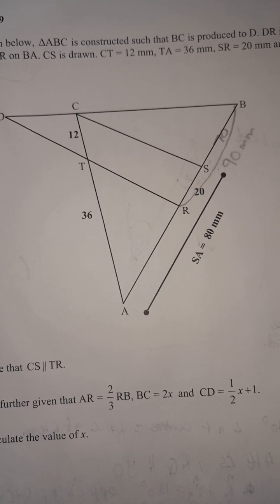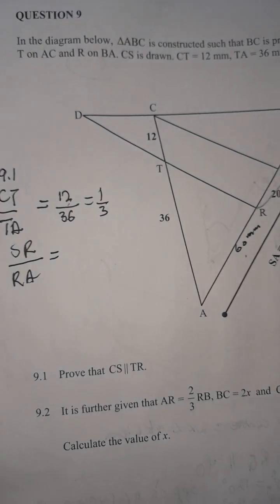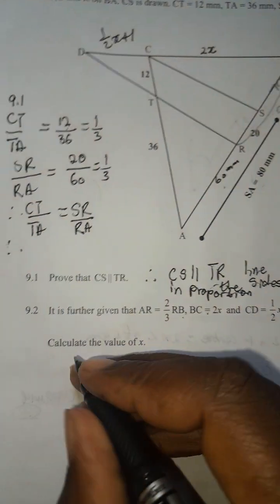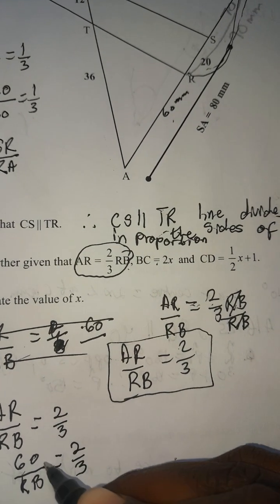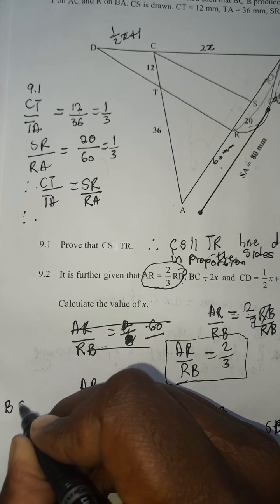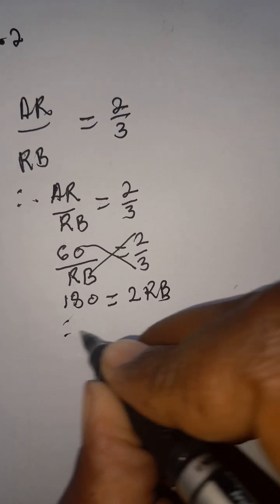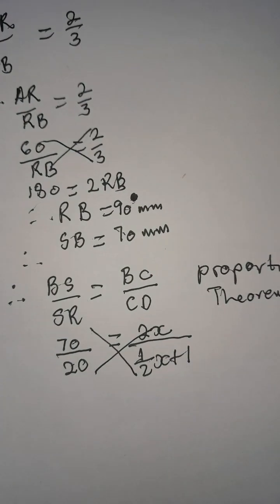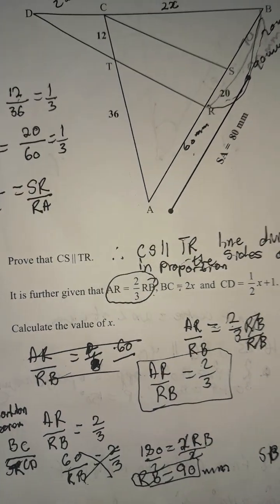Mathematics P2 Preparation ( prelim) 2024 Grade 12 Euclidean Geometry ( Proportionality)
# Geometry # maths